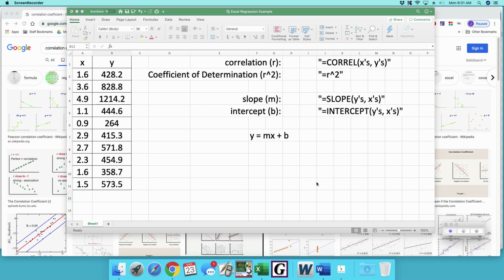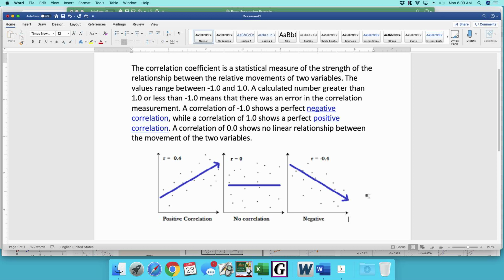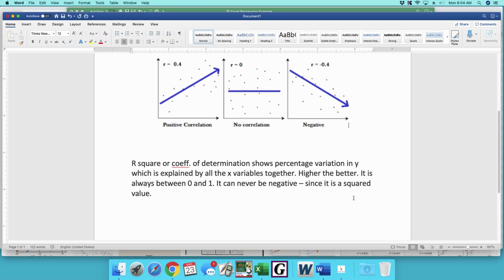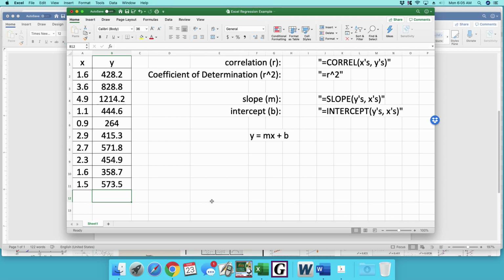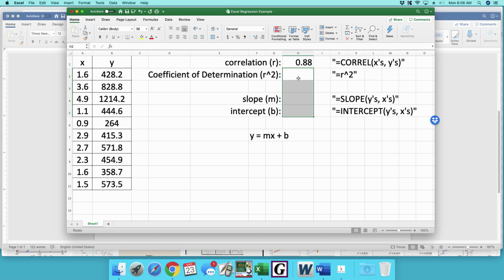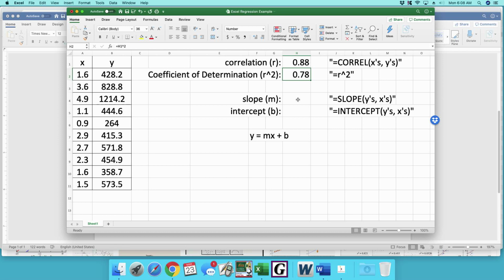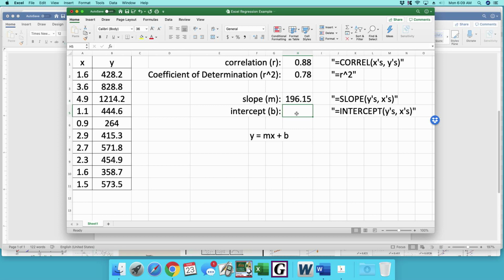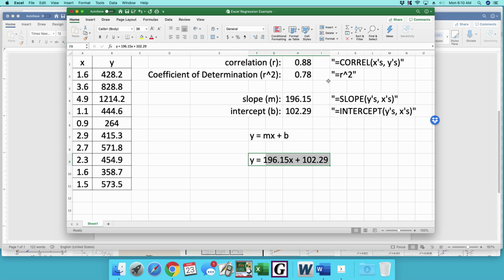Correlation and Linear Regression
Correlation and Linear Regression - how to calculation the correlation coefficient, coefficient of determination, slope, and y-intercept of a given data set using Microsoft Excel.